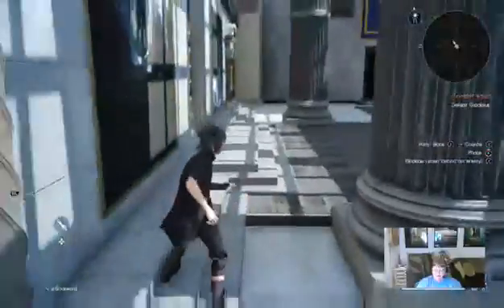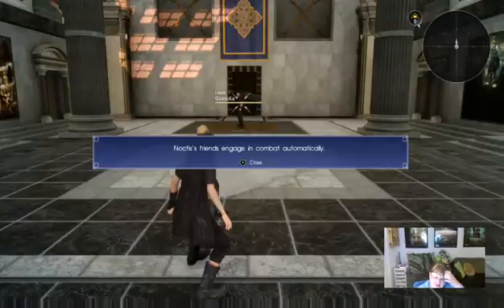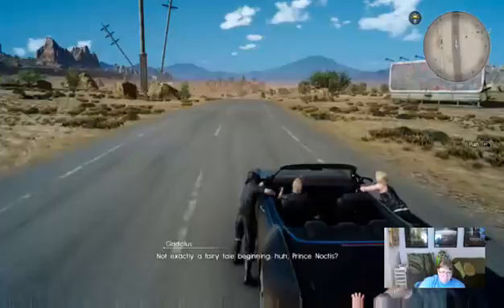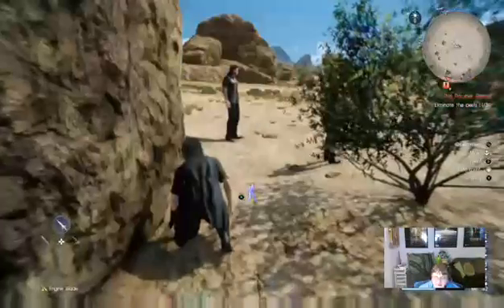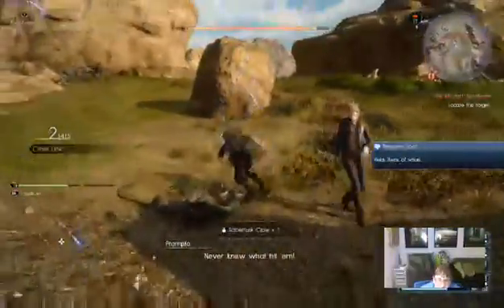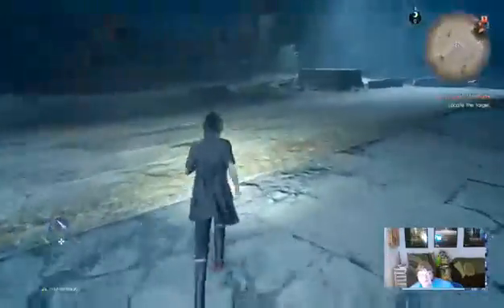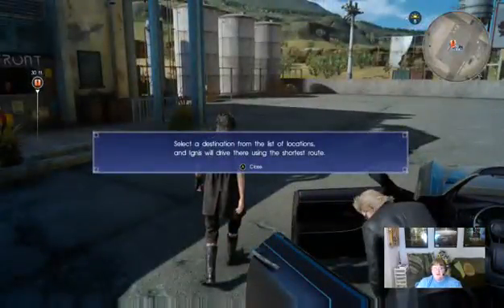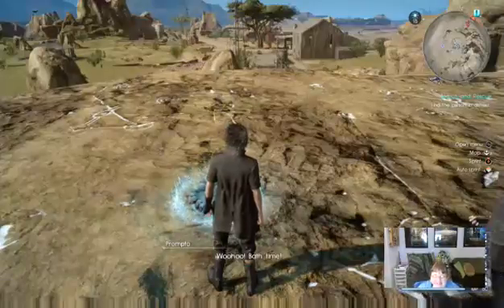Dragon Playing - Final Fantasy XV - Sesson A - 2/3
Playing Final Fantasy 15 on XBox One, hope you enjoy!